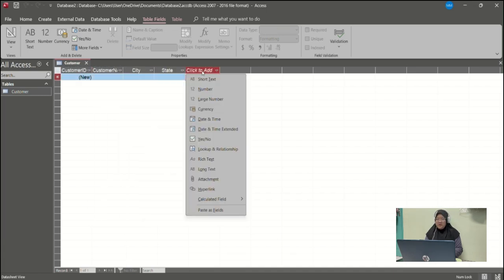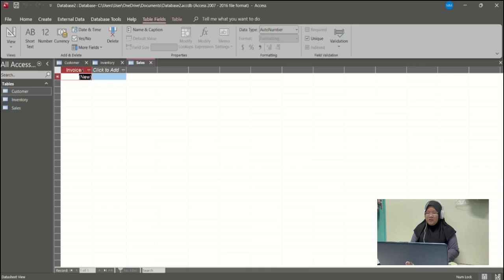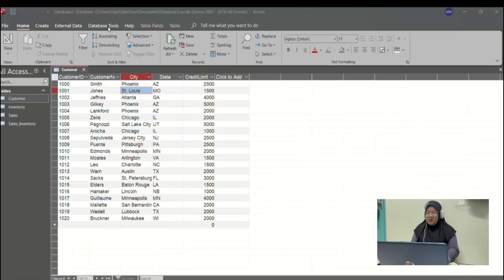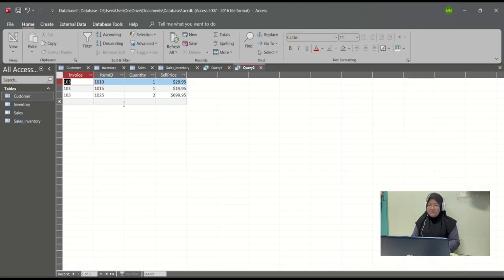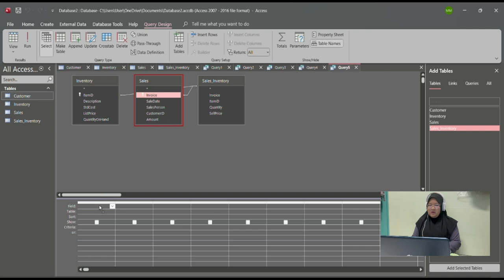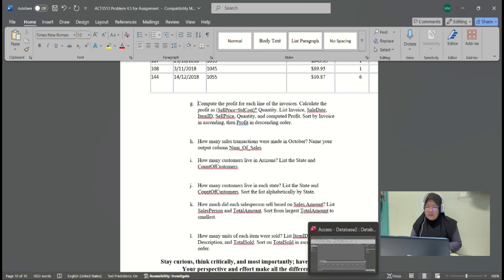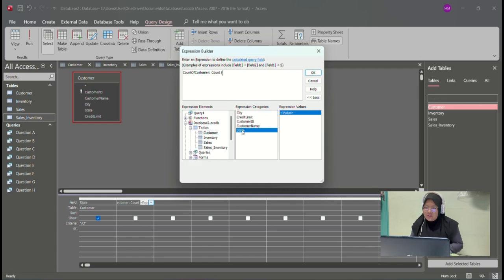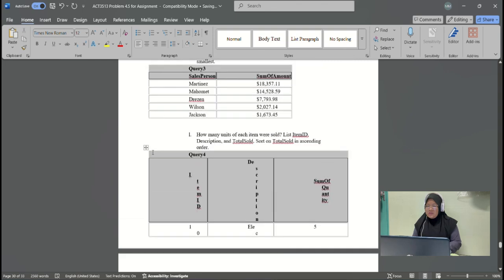S70529_K1_ACT3513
MAS MEGAH NAFISAH BINTI MASTOKAN S70529